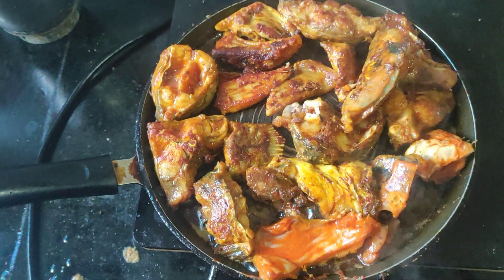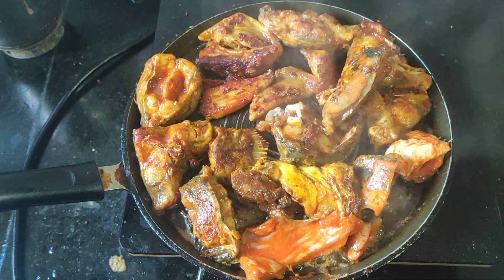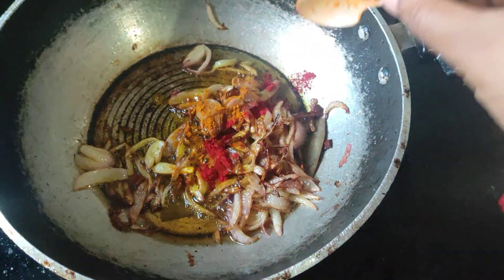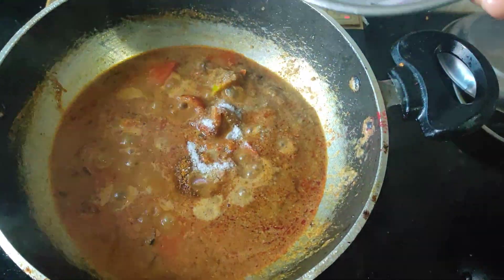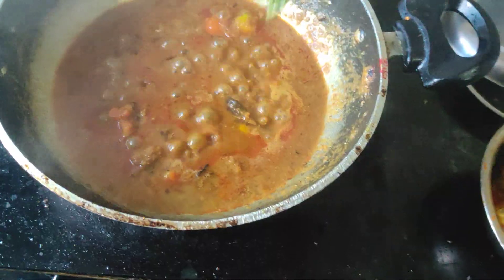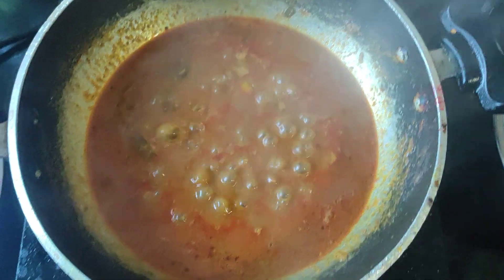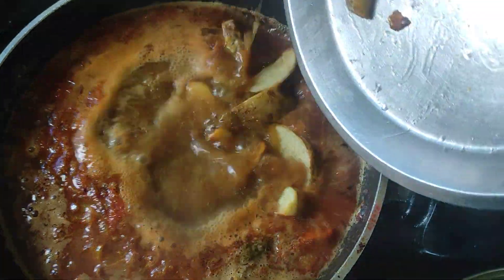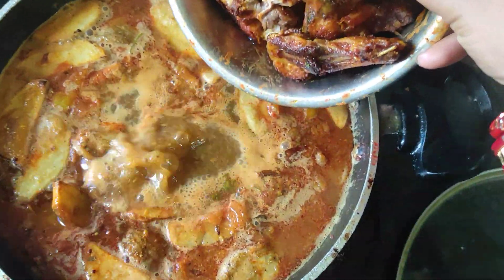ମାଛ ଆଳୁ ଝୋଳ/ ଗୋଲୁ ର ଭାତ ଖୁଆ ଲlଗିର୍ ସବୁ teyari ଚାଲିଛେ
ରୋହି ମାଛ ଆଳୁ ଝୋଳ
 machha besara recipe odia
macha alu besara recipe odia
 macha alu besara odia